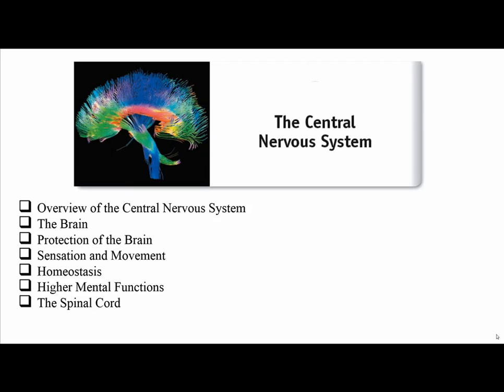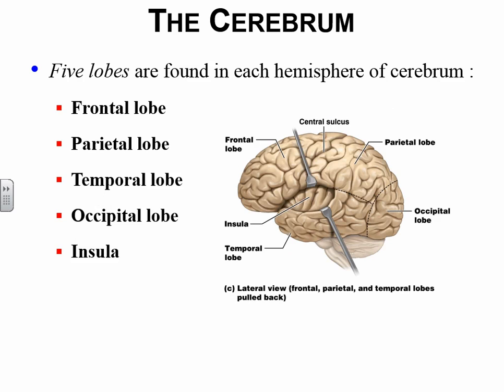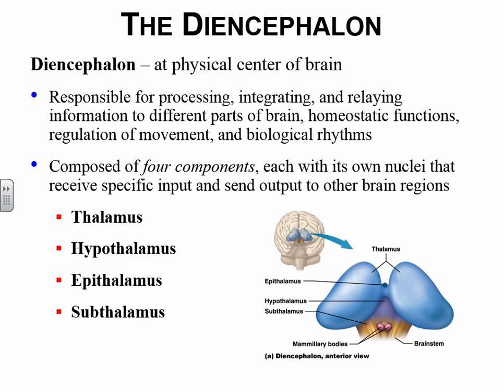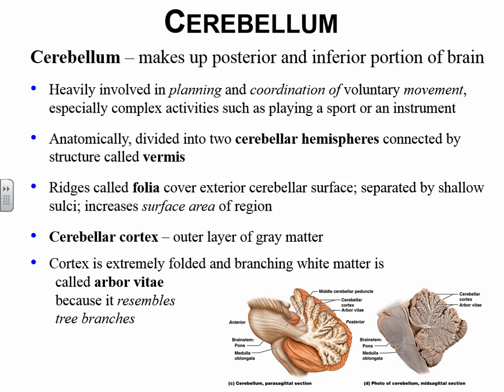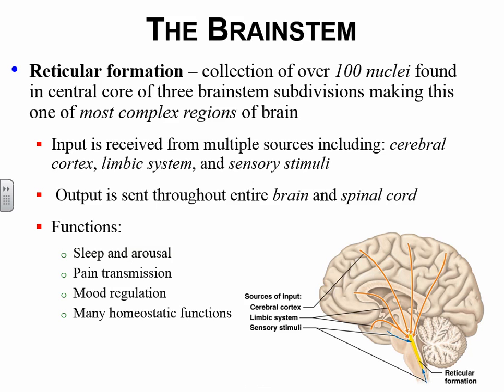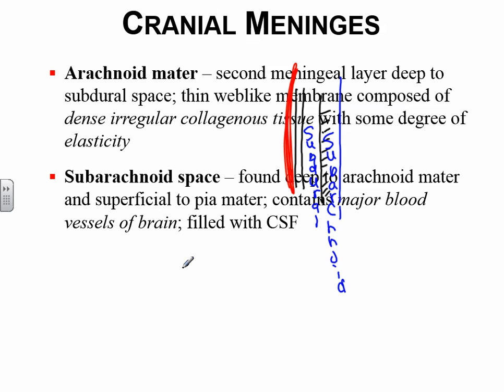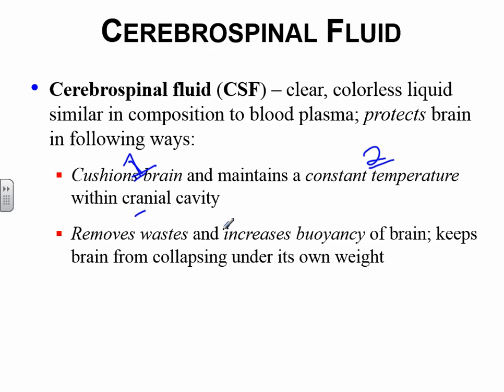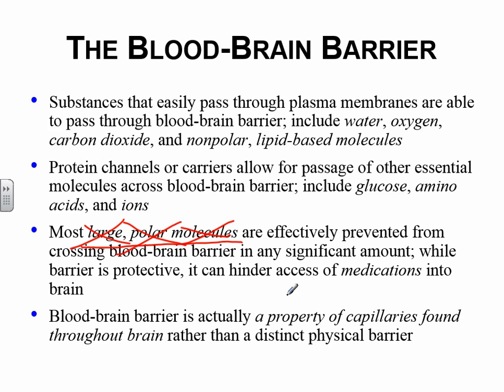Bio 201 Chapter 12 Part 1 Lecture Video